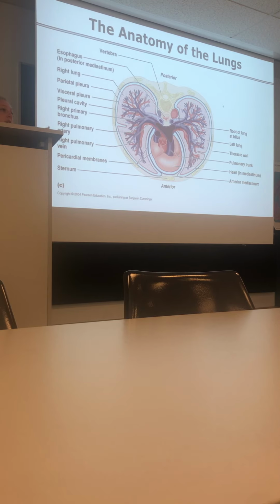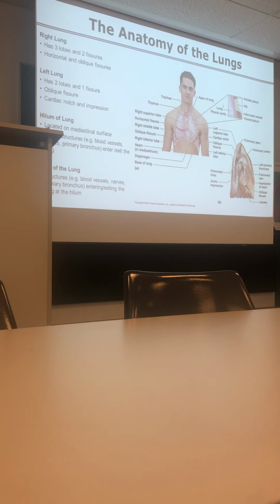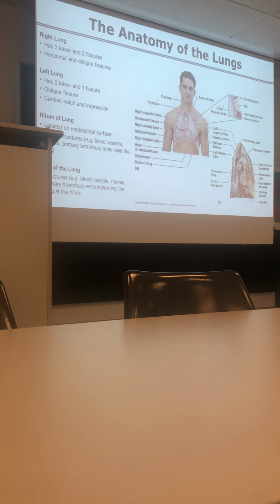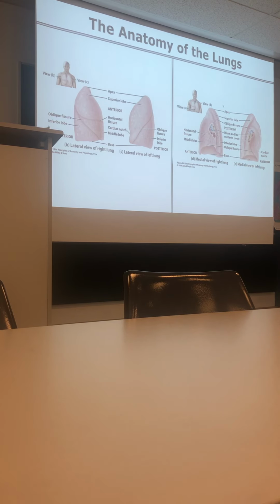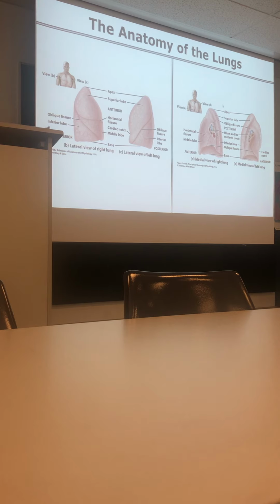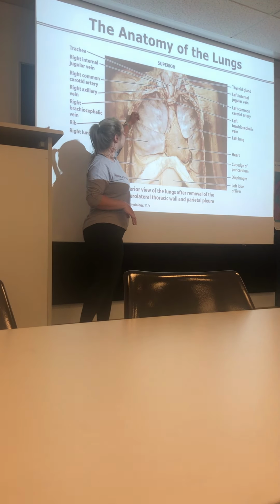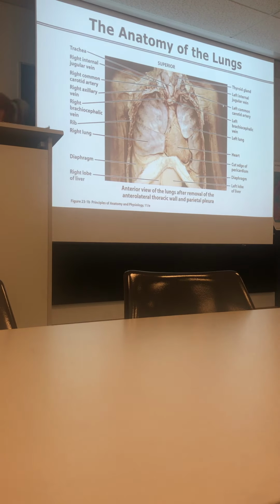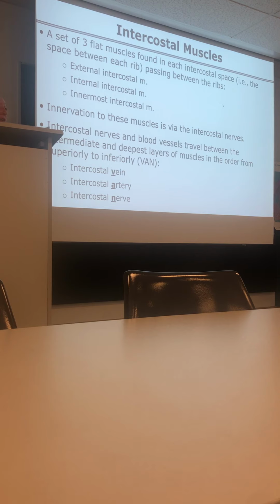The Thorax & Respiratory System Part 9